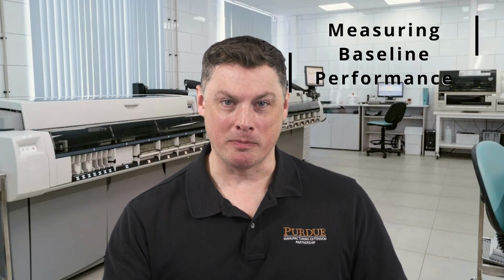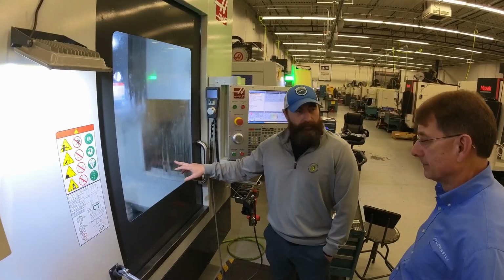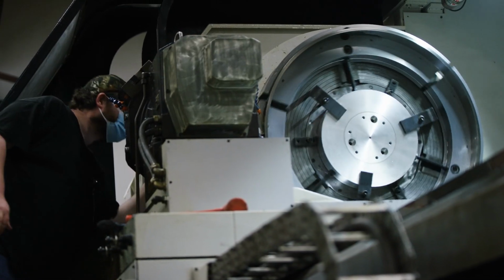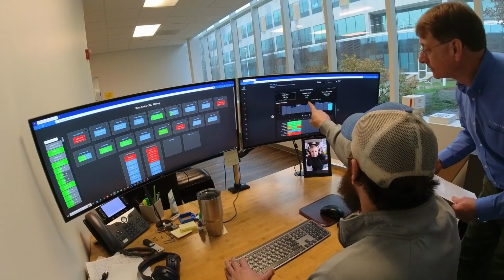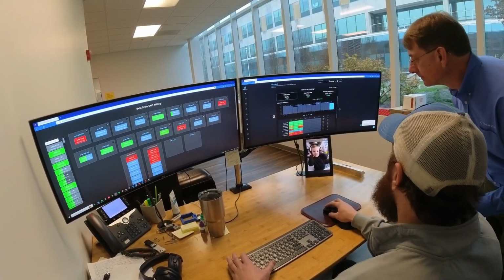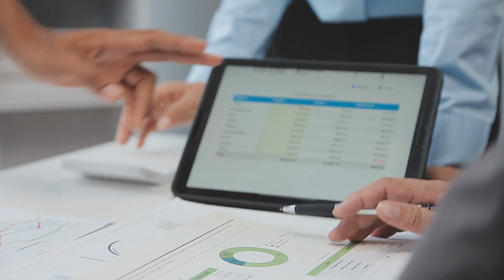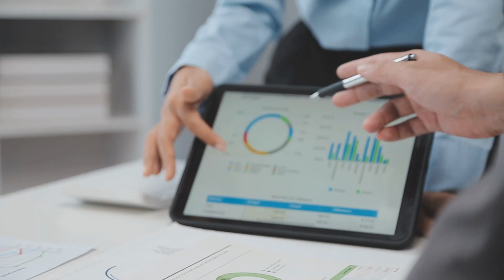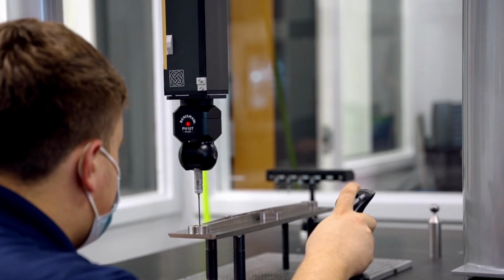Baseline Metrics for ROI: How to Track Project Impact Accurately (video 10)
To prove a project's value, you must know your starting point. Learn how to measure and document baseline performance before implementing new technology.

This video covers identifying key performance indicators (KPIs) like cycle time, scrap rate, and OEE, and establishing a reliable data collection process. This baseline is essential for accurately calculating the return on investment (ROI) and quantifying the project's success.